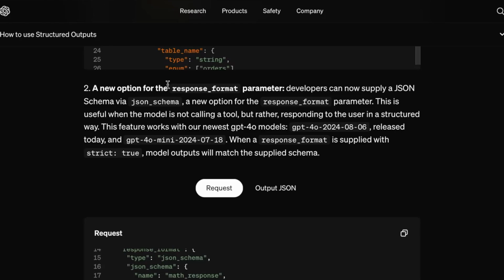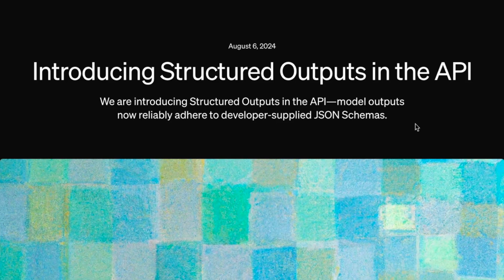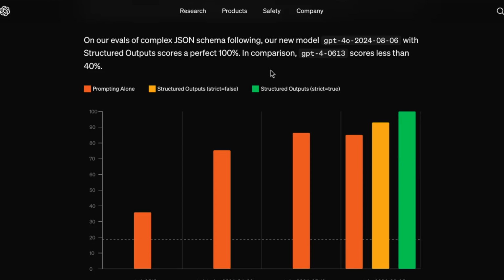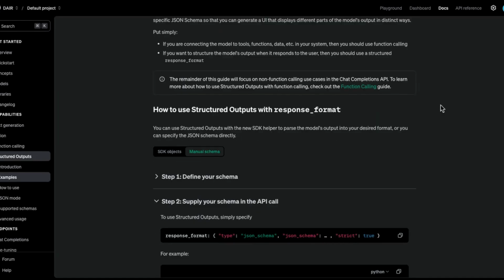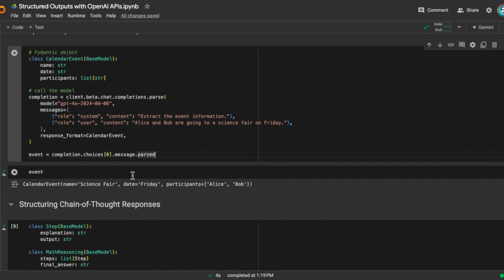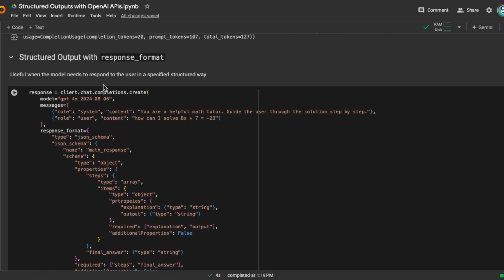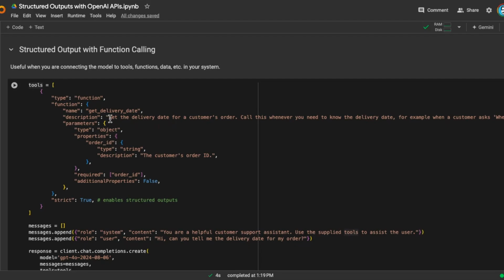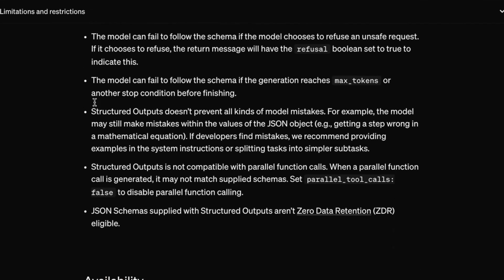OpenAI Introduces Structured Outputs in the API (Tutorial)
An overview of OpenAI's newest structured output feature available via the APIs with models like GPT-4o.